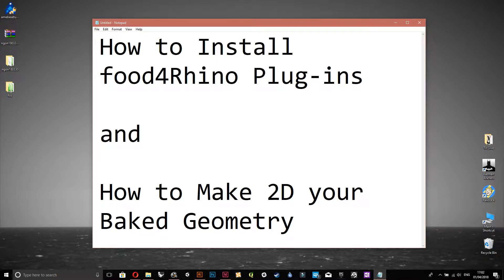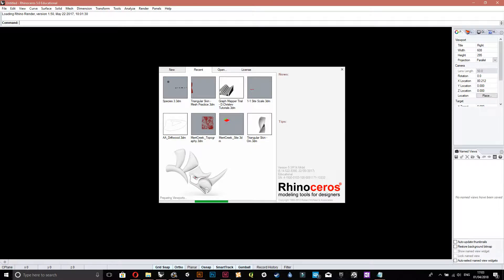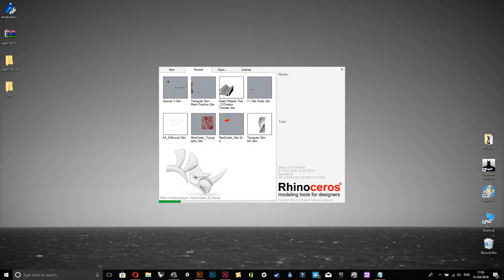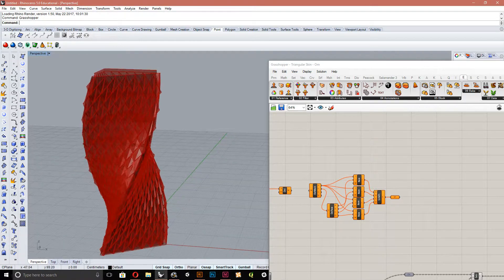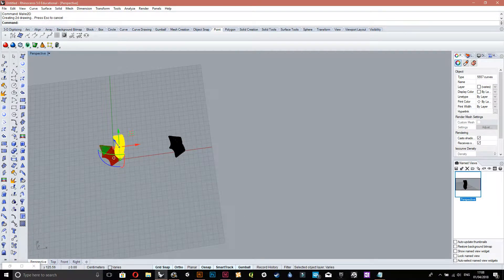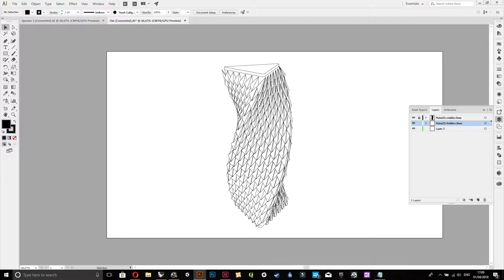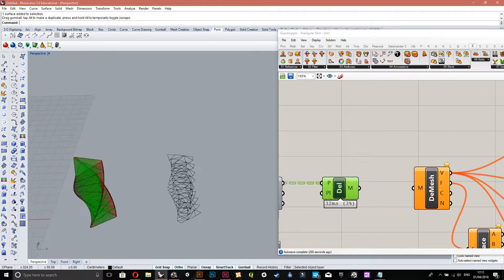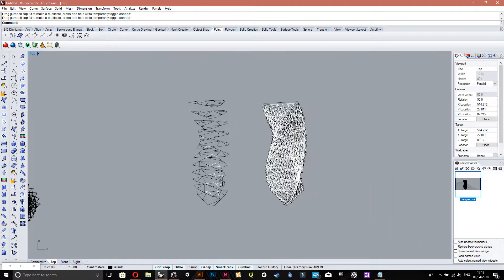How to install Food4Rhino Plug-ins and a Make2D Tutorial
I just realised that the sound cuts off at some parts because of my notifications going off in the background, but it seems to happen at the unimportant parts when I talk, so you won't be missing anything.